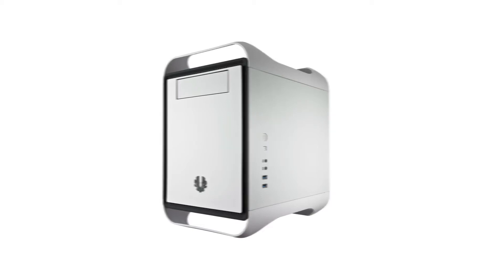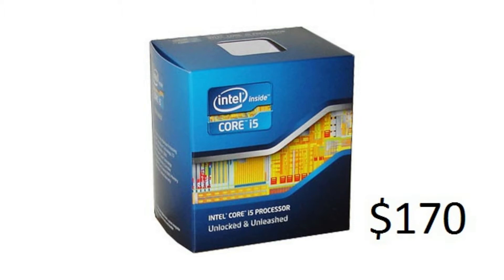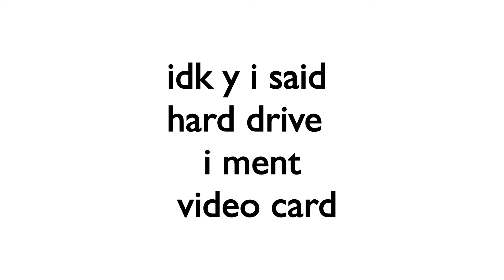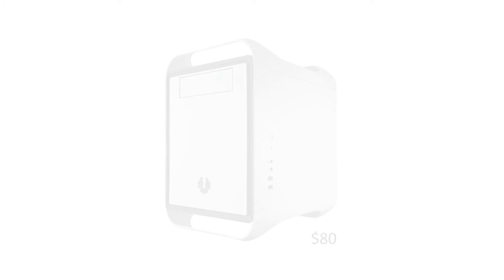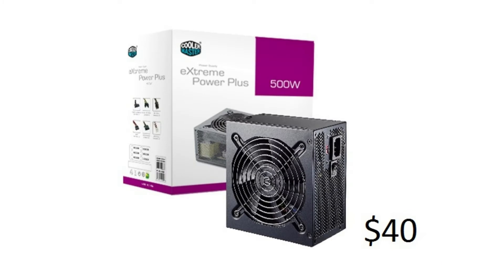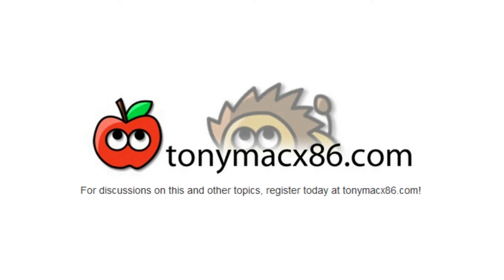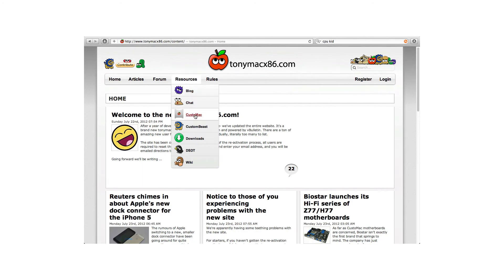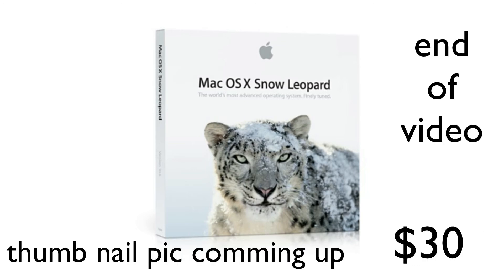Build a Hackintosh for $700 - July 2012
All prices are from Amazon.com, Newegg.com, Microcenter.com, NCIX.com, Apple.com  as of 7/24/2012. Expect these prices to change on a very frequent basis.